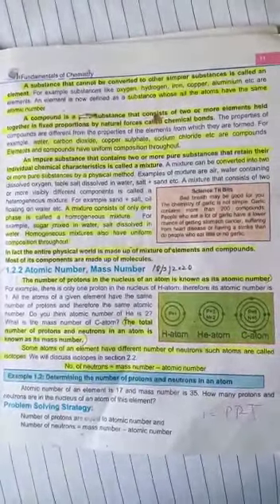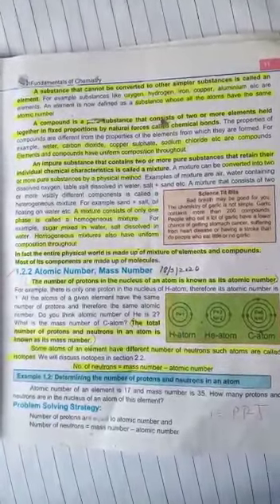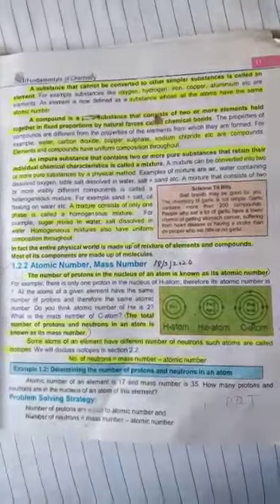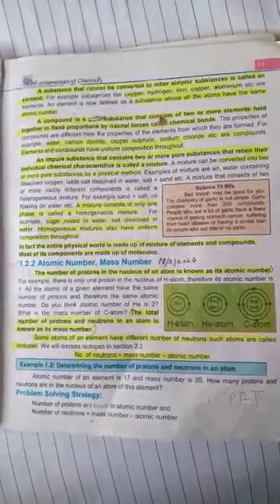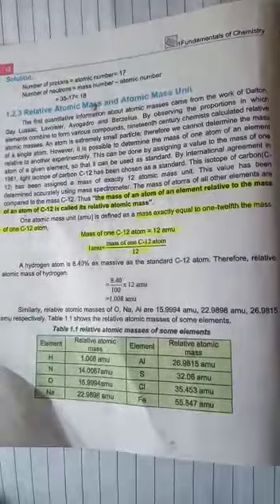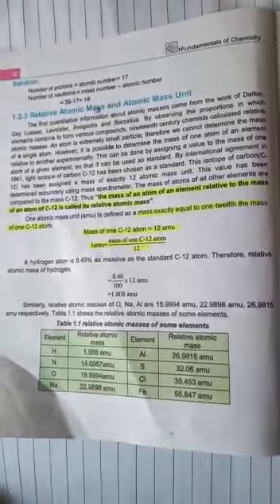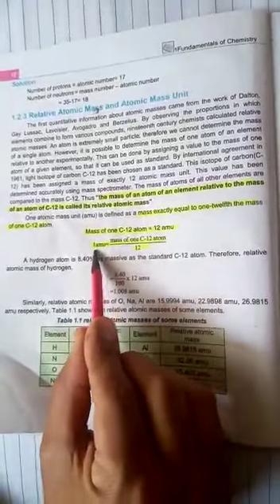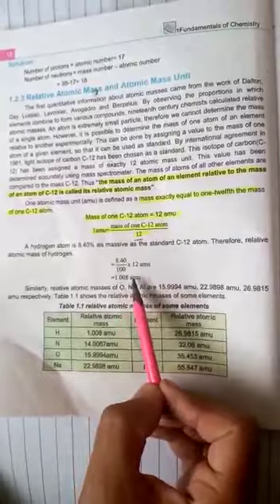Video.06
Video from Sajjad Sheraz